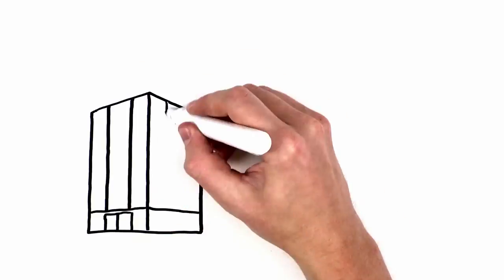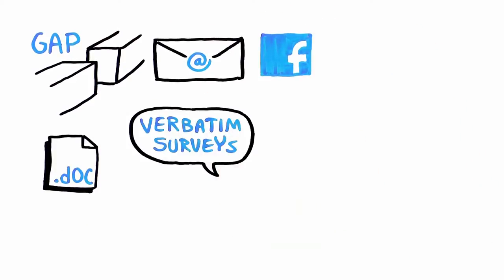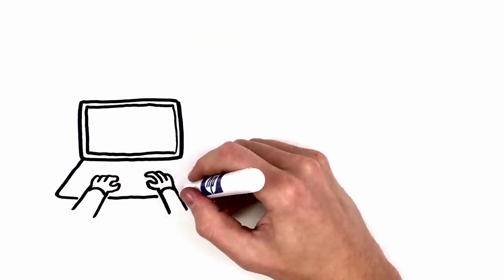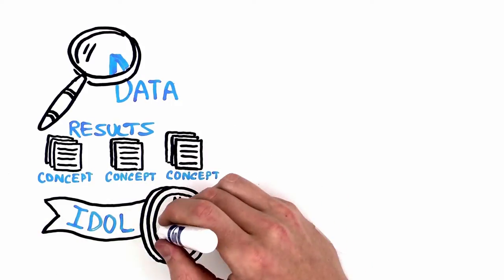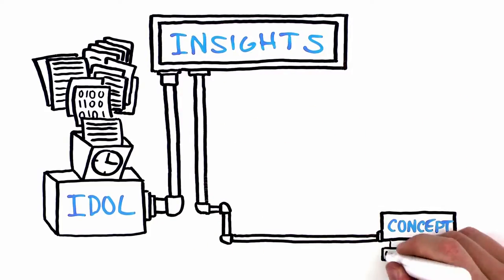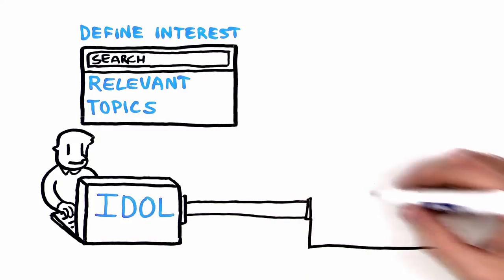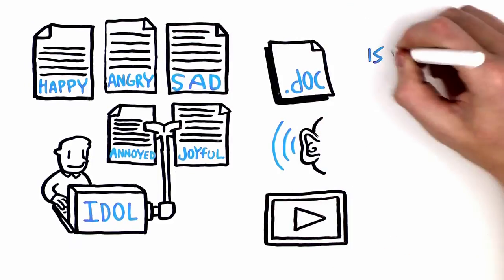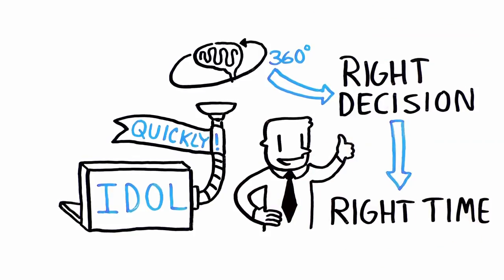HP Information Analytics